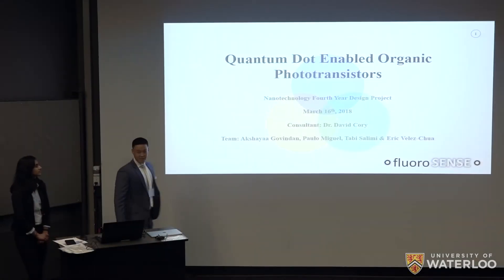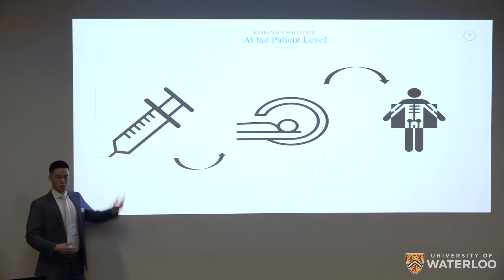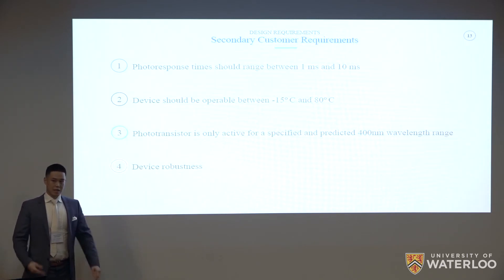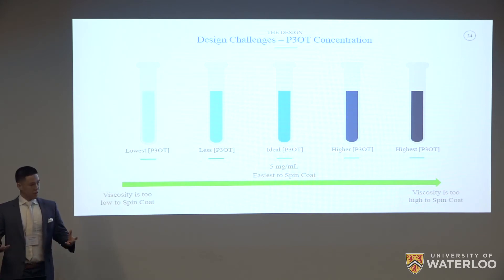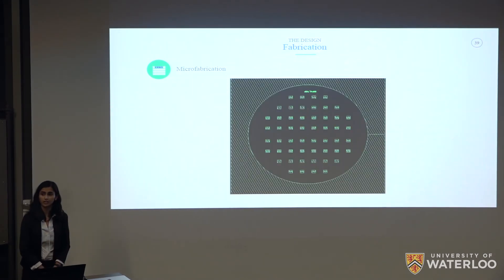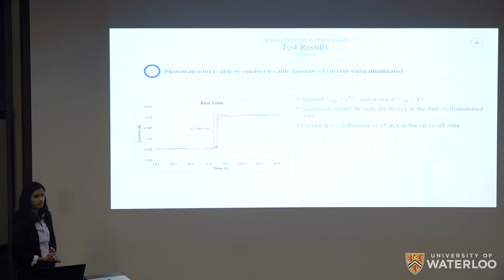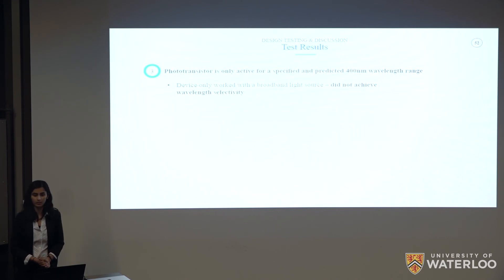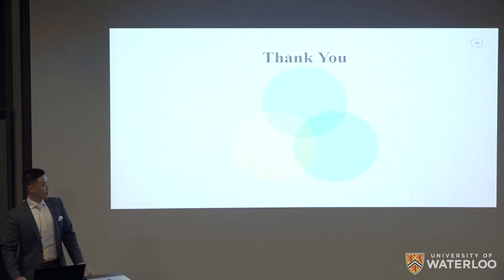Quantum Dot Enabled Organic Phototransistors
Molecular imaging allows for the visualization of cellular functions by using optically detectable fluorescent biomarkers for the detection and diagnosis for diseases. Unfortunately, these agents can cause adverse side effects for the patient.

The development of a photosensor based on a conductive polymer and quantum dots could improve the performance of current photosensors, thus minimizing the concentration of fluorescent agents required and potentially reducing the negative side effects experienced by the patient.

2018 Capstone Design Team: Akshayaa Govindan, Paulo Miguel, Tabi Salimi and Eric Velez-Chua